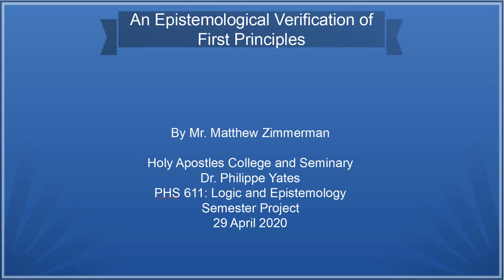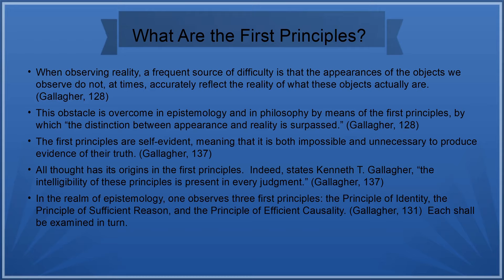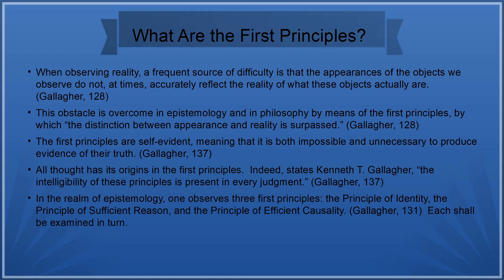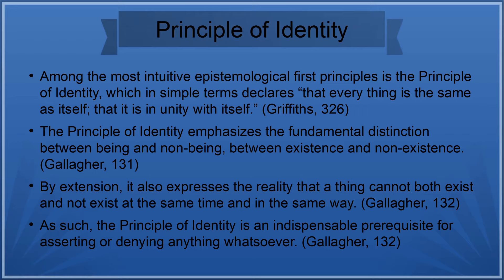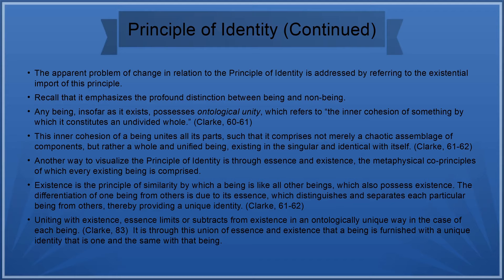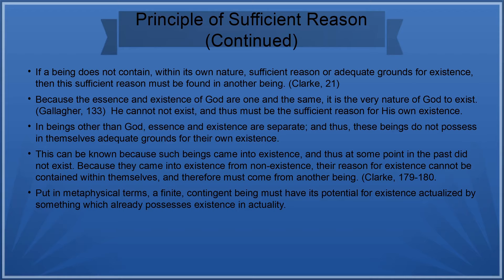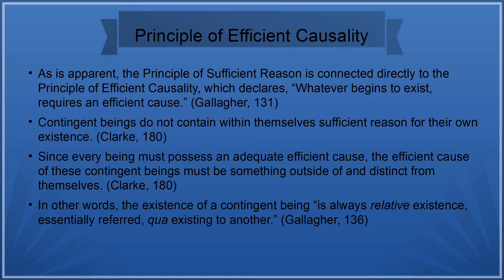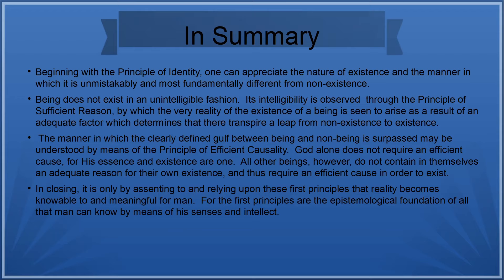PHS 611 Semester Project - An Epistemological Verification of First Principles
An Epistemological Verification of First Principles
By Mr. Matthew Zimmerman

Holy Apostles College and Seminary
Dr. Philippe Yates
PHS 611: Logic and Epistemology
Semester Project
29 April 2020